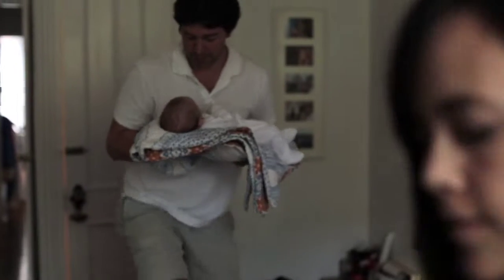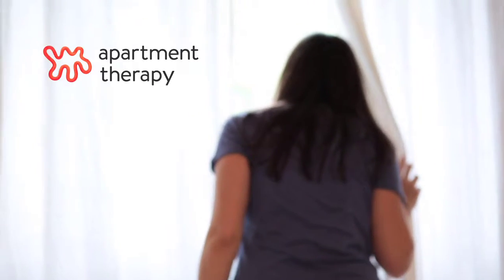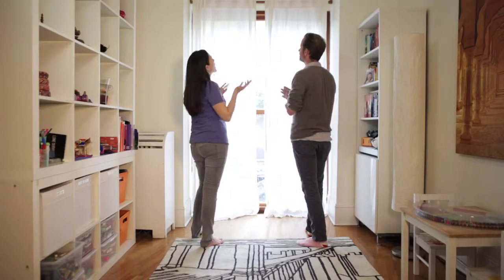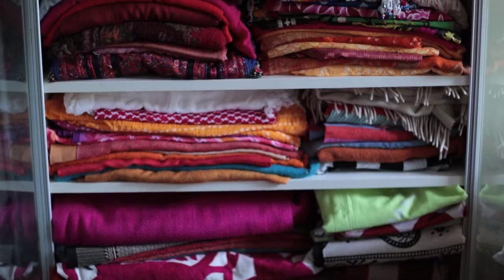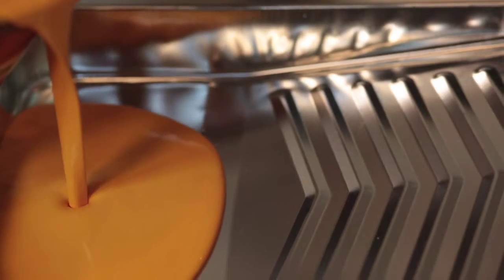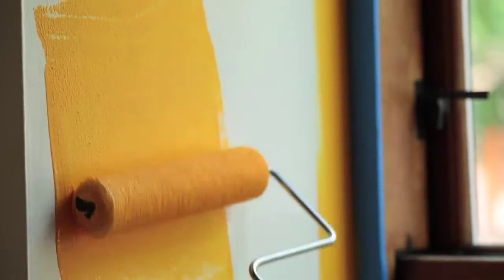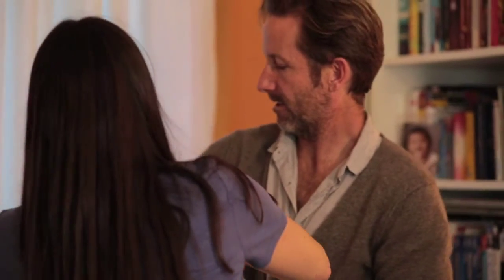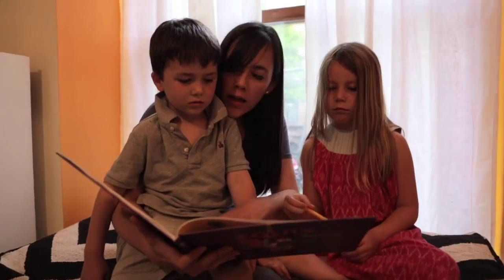Small Project Saturday: Color in an Unexpected Place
Learn how painting an unusual room feature in a bright color can redefine the entire space, like in this children’s playroom. Hosted by Maxwell Ryan from Apartment Therapy.

{Color: Marigold Petals}